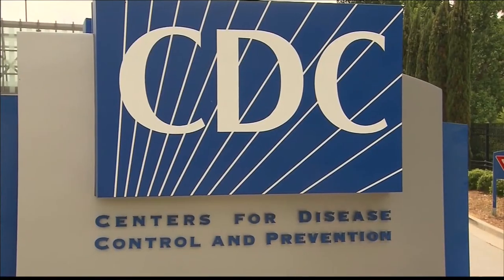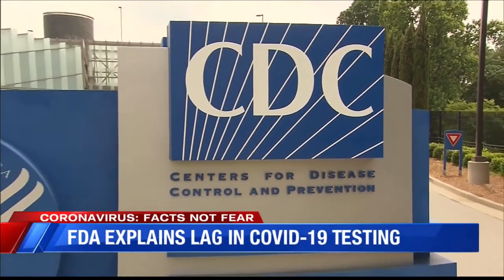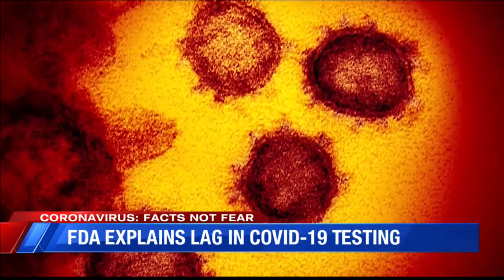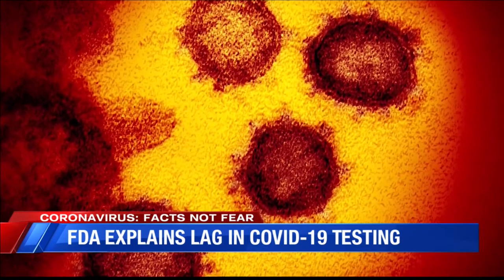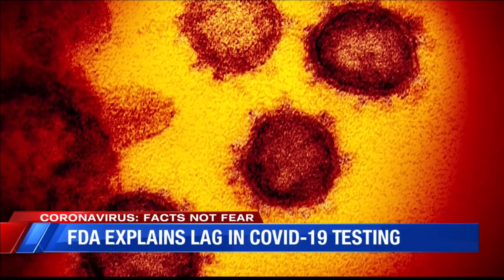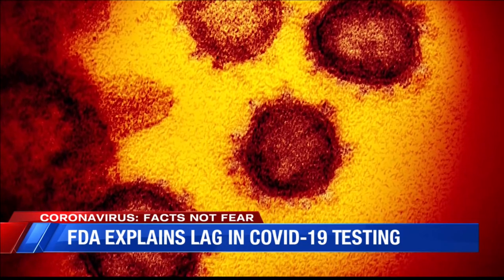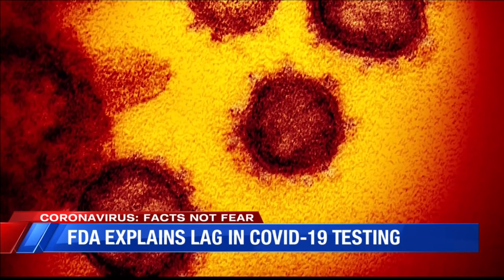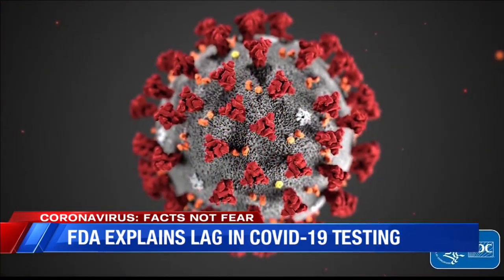COVID-19 test contamination causes lag